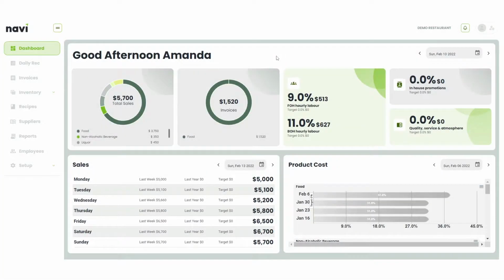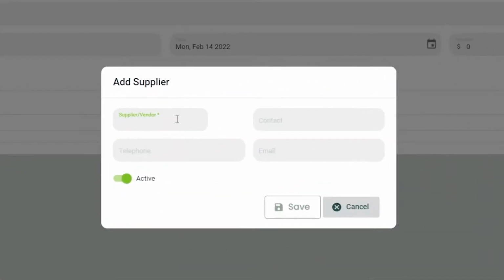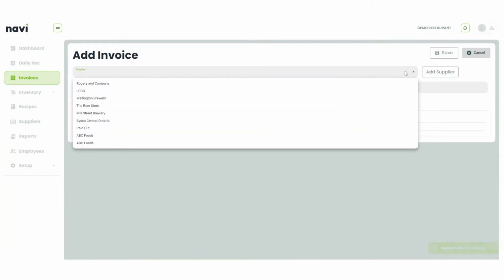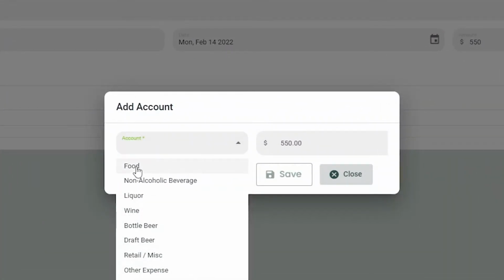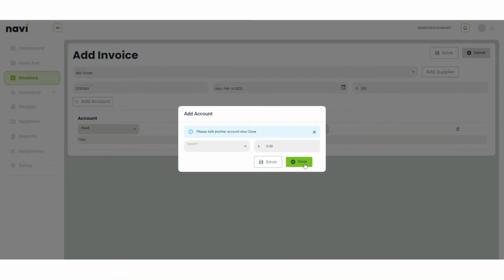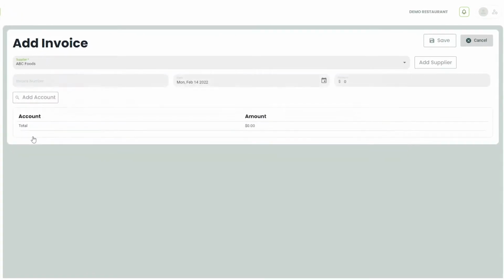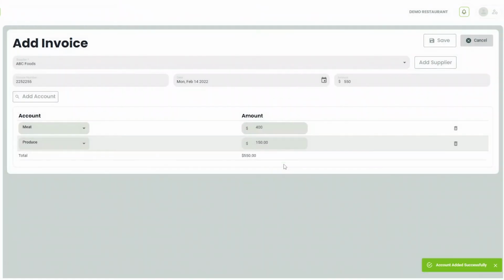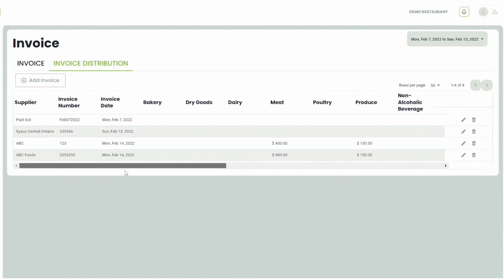How to Enter an Invoice in Navi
The step-by-step process of entering an invoice in Navi